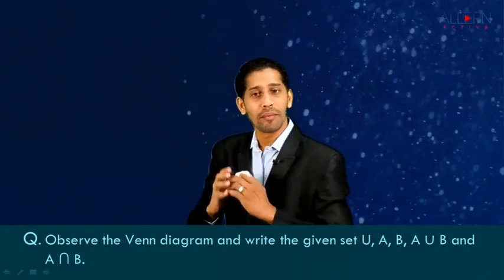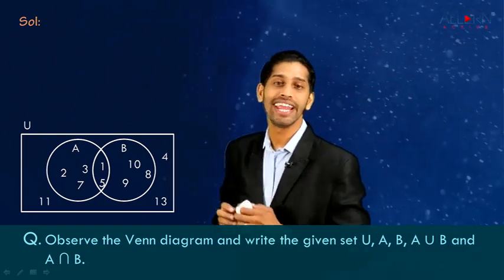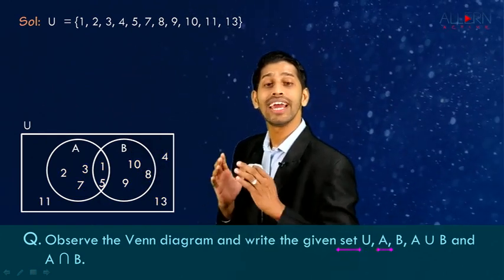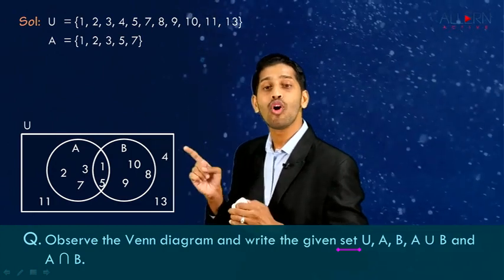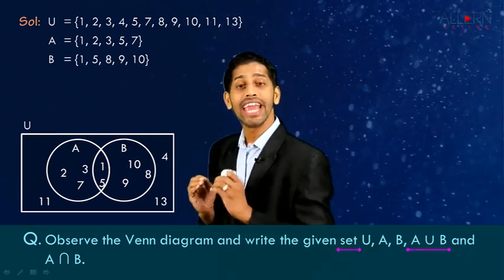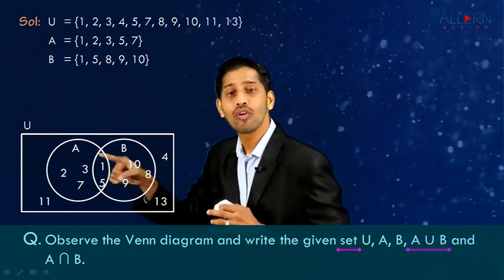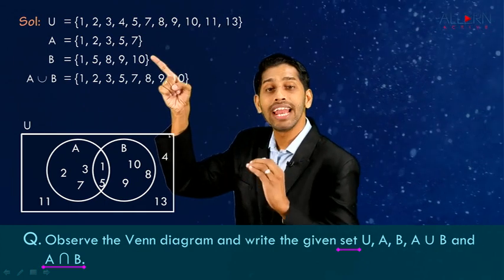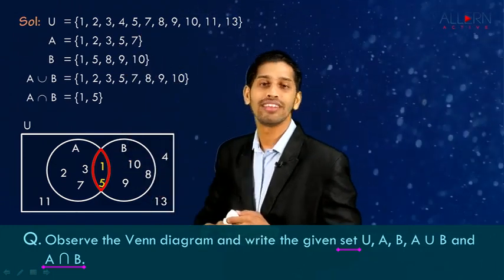Q18 | Chapter 1 | STB 9th Maths-I